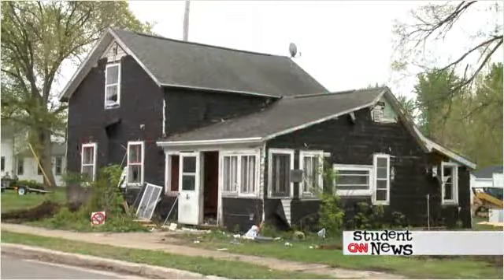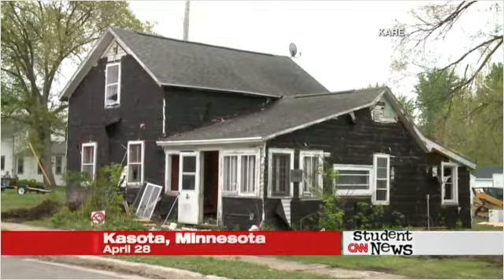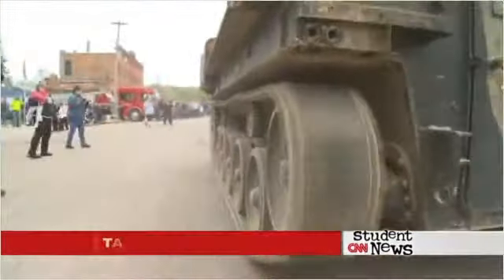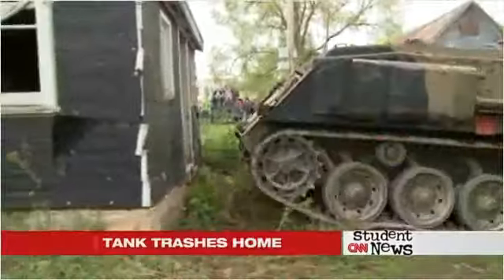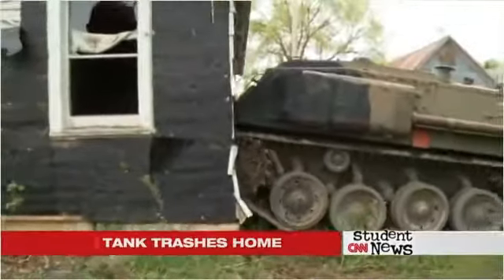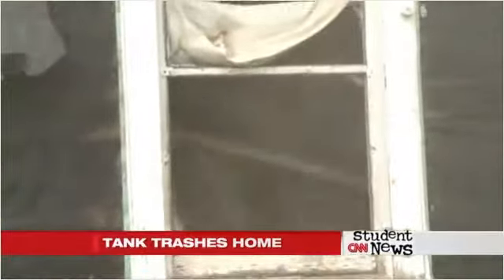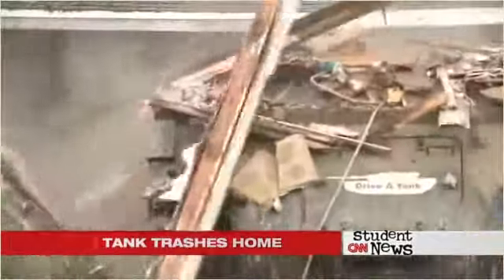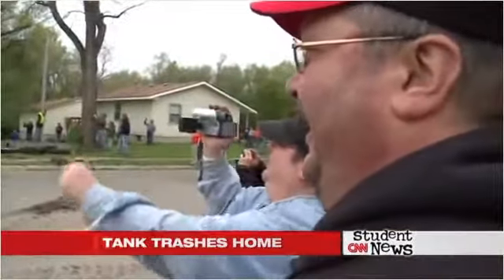05 3 Tank Trashes Home EXTENDED